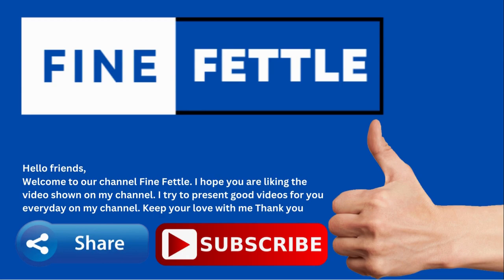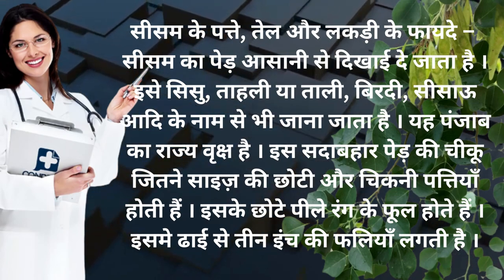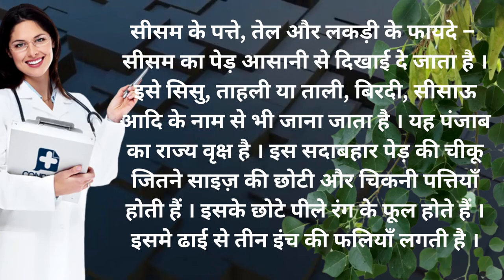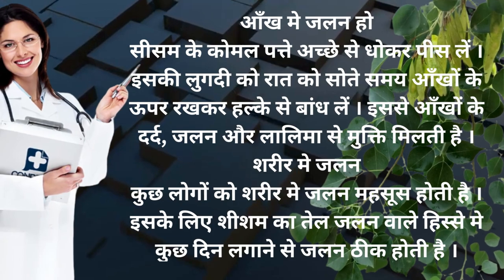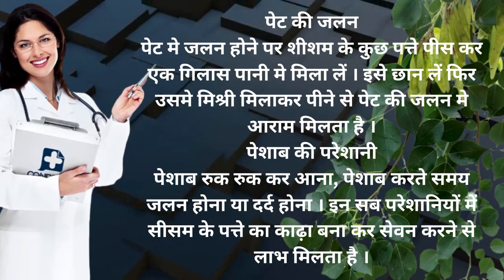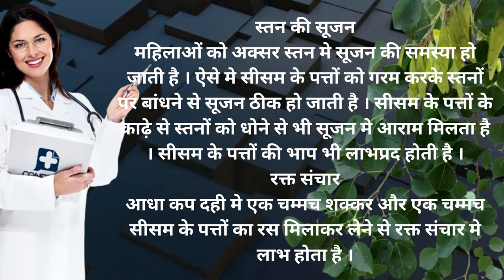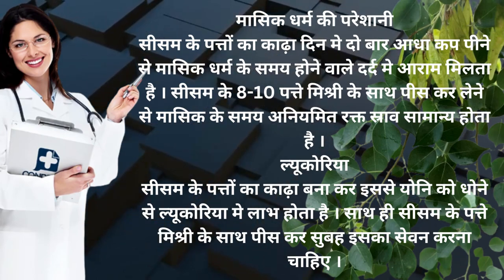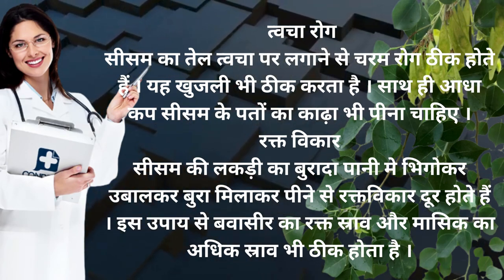सीसम के फायदे | पेड़ | पत्ते | तेल | लकड़ी के फायदे | Rosewood Laef, Oil Benefits | Fine Fettel Health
HELLO FRIENDS,
On my channel Fine Fettle, you will find Health Tips, Knowledge, Entertainment, Discussion, Information, Trading, Sales, Current Updates, New Gadgets & worldwide Reports.

सीसम के पेड़, पत्ते, तेल और लकड़ी के फायदे | Rosewood Laef, Oil Benefits | Fine Fettel Health

shisham tree benefits
rosewood benefits
sheesham tree
shisham oil benefits
sheesham ke fayde
sheesham ki patte ke fayde
sheesham ka ped
sheesham wood furniture
sheesham ke tel ke fayde

Rosewood benefits
Rosewood oli benetits
Benefits rosewood lip balm
Rosewood tree benefits
Shisham ke audhdiya gurn
Sheesham tree
Sheesham wood
Sheesham wood furniture
Sheesham ped
Sheesham ka ped kaise lagaye
Sheesham ke patte ke fayde baba
Sheesham wood bed
Sheesham ka tree
Sheesham tred farming
Sheesham wood in hindi
sheesham ke ped ko English mein kya kahate hain
sheesham oil
sheesham oil ke fayde
sheesham oil for hair
shesham oil benefits
sheesham oil in hindi
sheesham oil benefits in hindi
sheesham ka oil
sheesham oil
shisham ka ped
shisham ka ped kaise lagaye
shisham tree
shisham ka ped dikhao
shisham tree benefits
sheesham tree
shisham ka ped dikhaiye
shisham ke ped ko English mein kya kahate hain
shisham ka ped kitne din mein taiyar hota hai
shisham ka tree
sheesham ka sofa
shisham ka paudha kasise lagaen